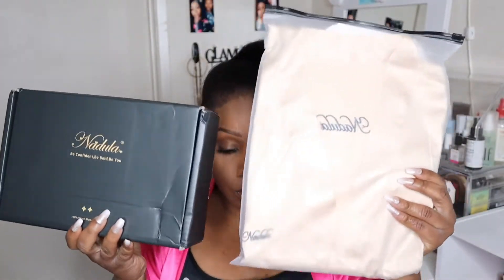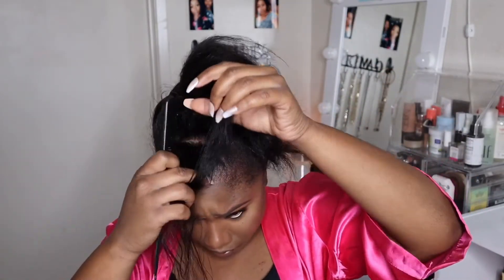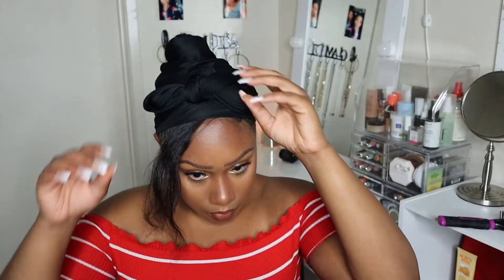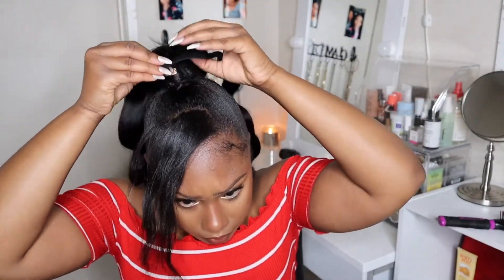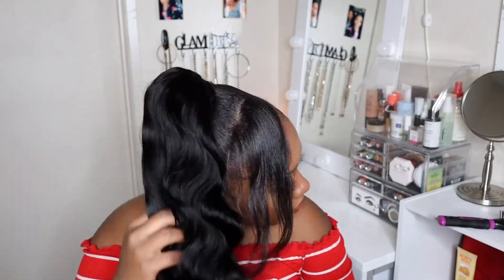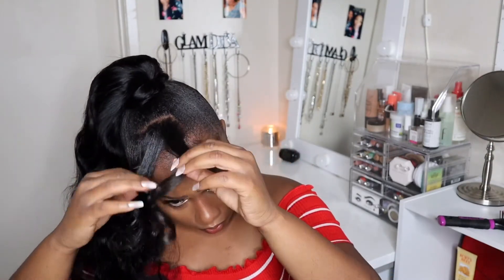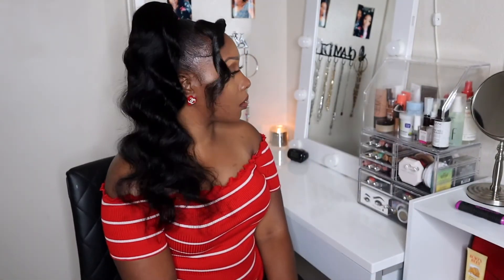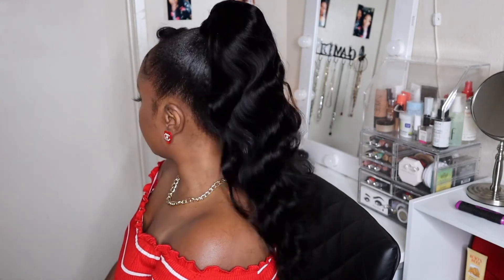Sleek High Ponytail-Less than 5 Minutes + GIVEAWAY ft Nadula Hair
Glam body wave ponytail. Quick easy and beginner friendly!!

☛I’m using 24 Inch Silky Body Wave Ponytail in the video

 Date：( July 3rd to July 10th  )

*3. Follow "nadulahair" on Instagram

*4. Chose one of your favorite hair texture from the links below AND comment with your Instagram in this video that way you can be contacted if you are to win!!

For example: My favorite hair is ** , *** hair,  IG:***.

PRIZE:

A total of 3 lucky girls will get our prize, and each lucky girl will get one of our ponytails.

2. The winner will be chosen randomly.

3. The winner will be PUBLIC on Nadula Hair YouTube channel, Pls pay attention to it.

OhSo💋